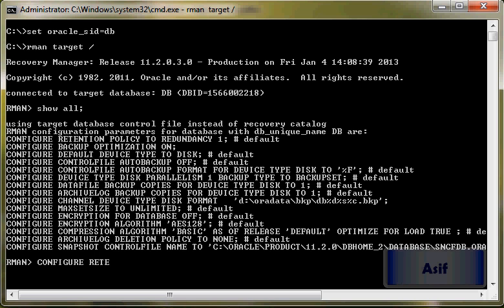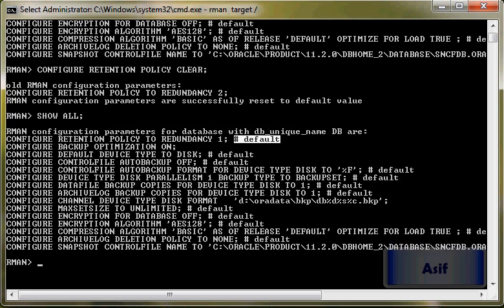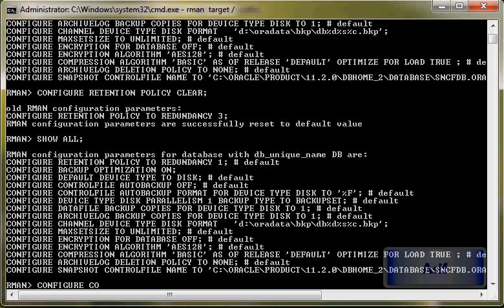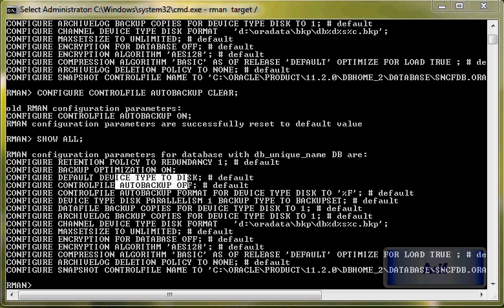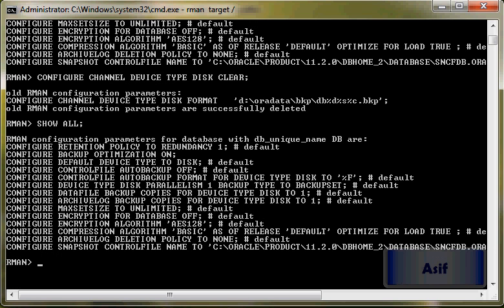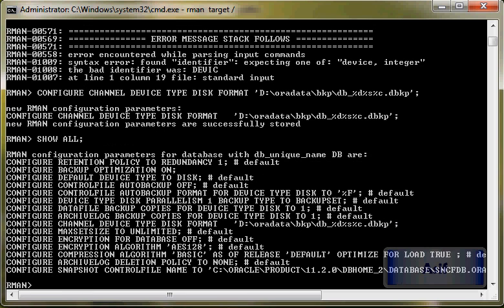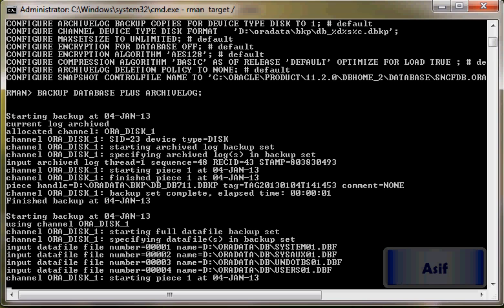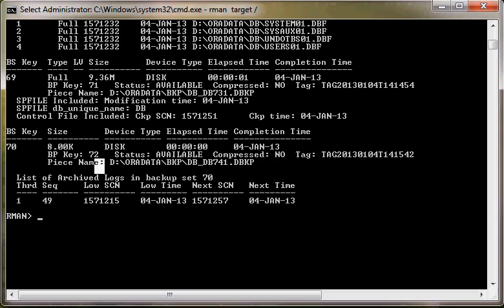How To Use Configure Command of RMAN part 01